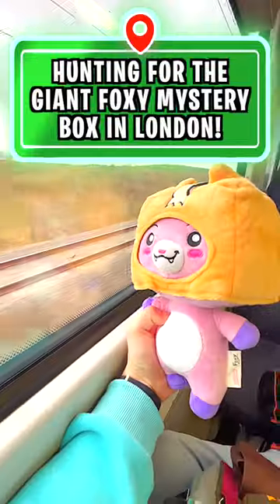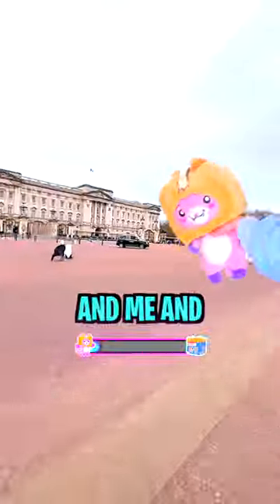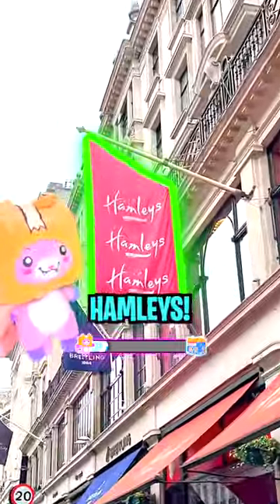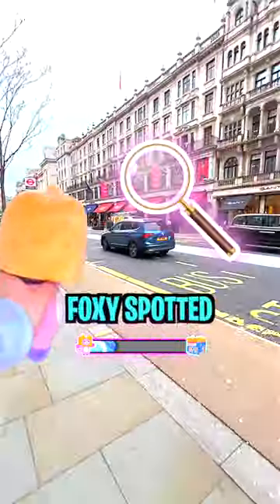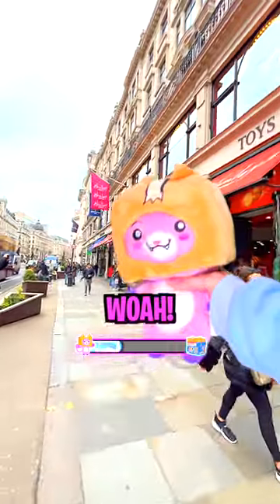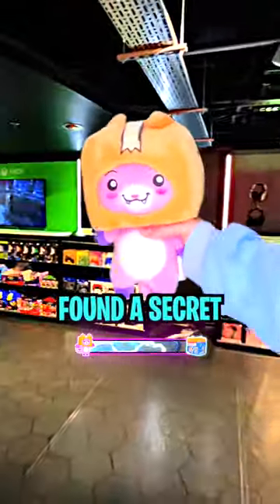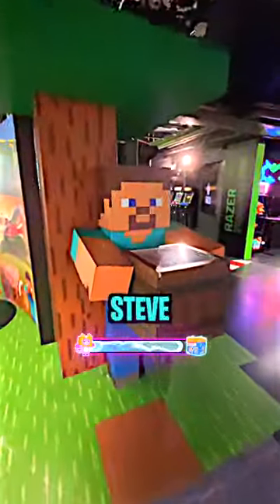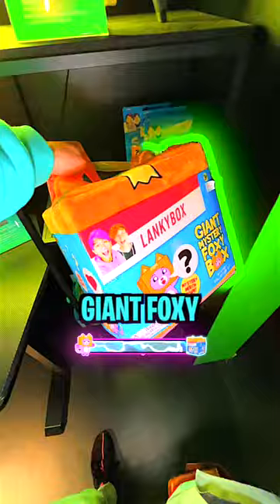LANKYBOX SEARCHES For The GIANT FOXY MYSTERY BOX In LONDON! 😂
LankyBox World!